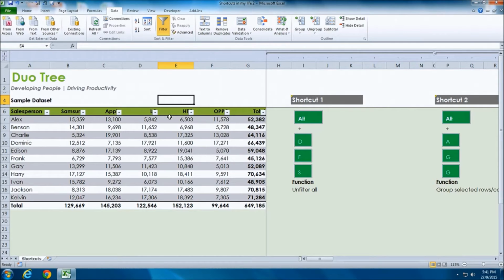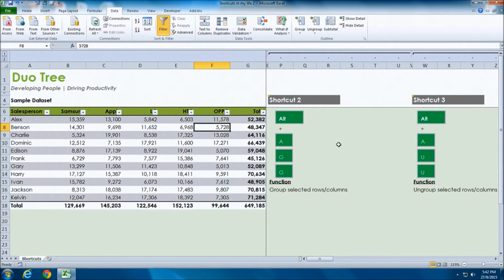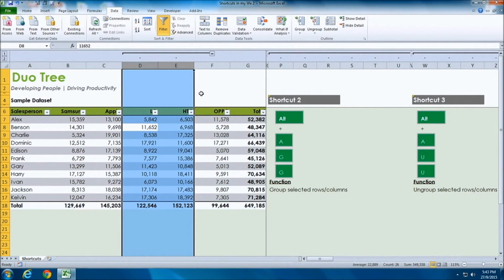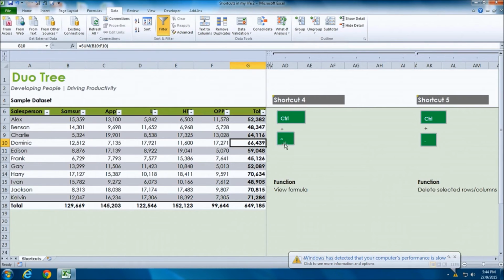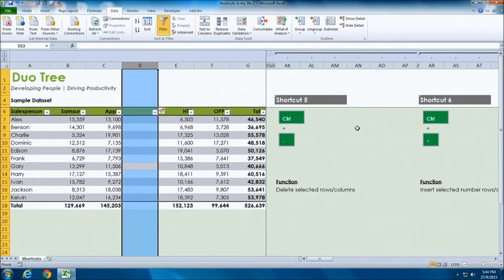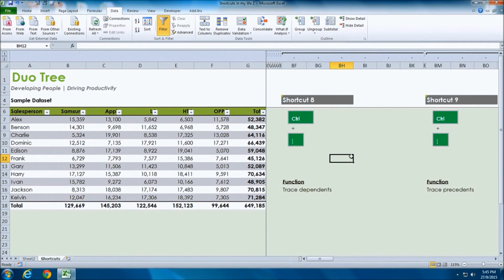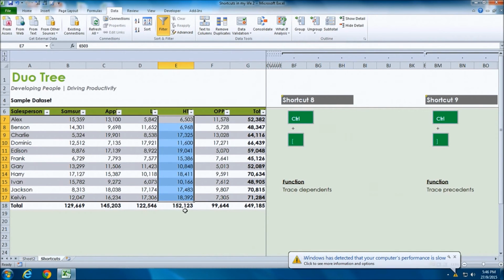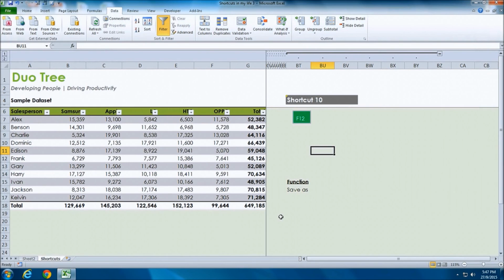MS Excel shortcuts 102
There are more than 101 ways to do things faster in MS Excel. Building on to my previous session on shortcuts, I decided to add in a few more to cover a wider range of shortcuts.

This session will be be leveraging on the shortcuts we have learnt previously and use them in sync with these new shortcuts. If you have miss the previous video, please take a quick look at it before plunging into this.

Lastly, pick and choose those relevant to your work and make them a part of your habit while working on Excel. Maybe you might even impress your bosses or colleagues. Practice makes perfect!

Here is the listing of shortcuts covered:
1) Unfilter all
2) Group selected rows/columns
3) Ungroup selected rows/columns
4) Review formula
5) Delete selected rows/columns
6) Insert selected number of rows/columns
7) Add worksheets
8) Trace dependents
9) Trace precedents
10) Save as